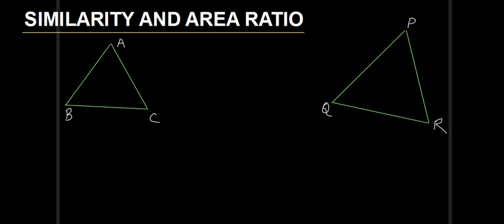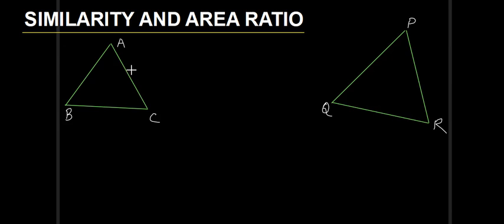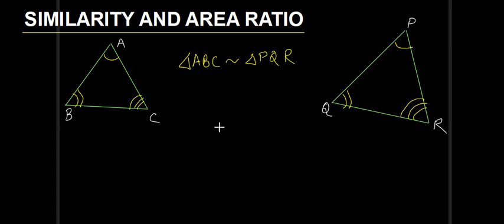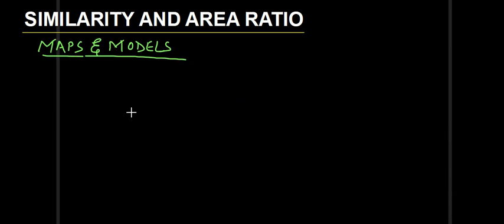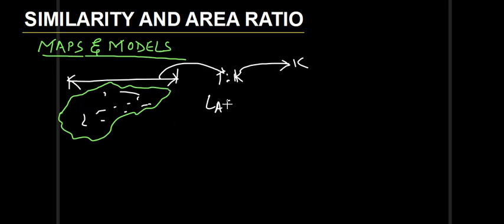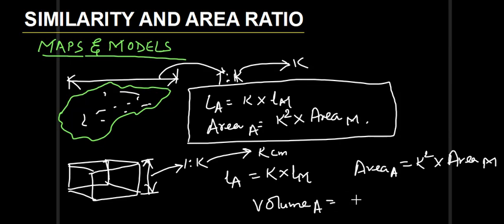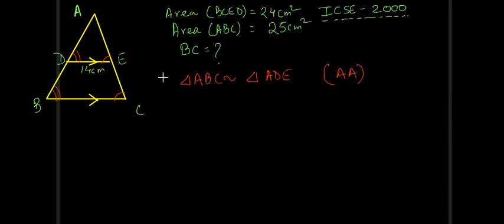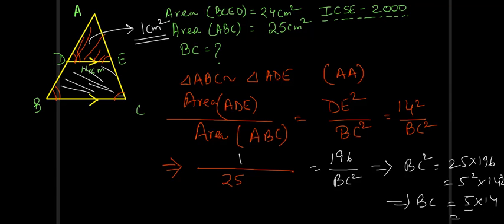Similarity: Area ratio issue 01